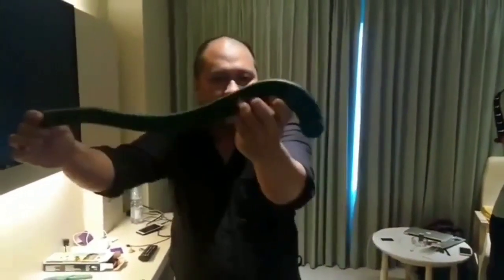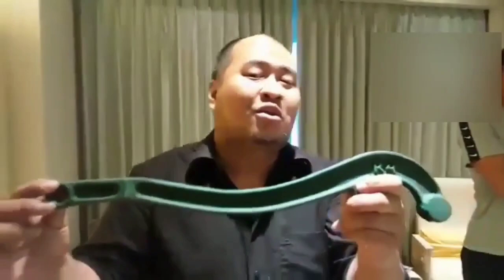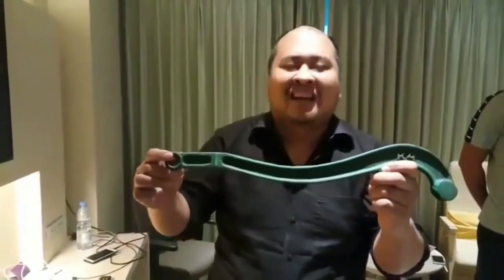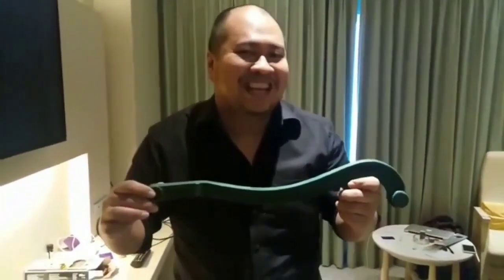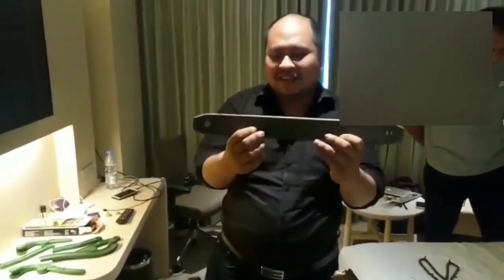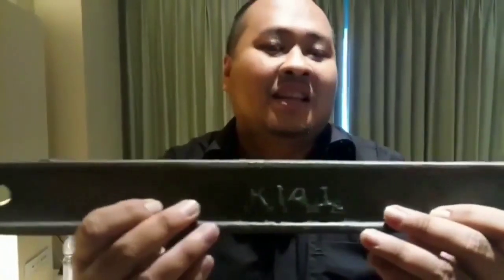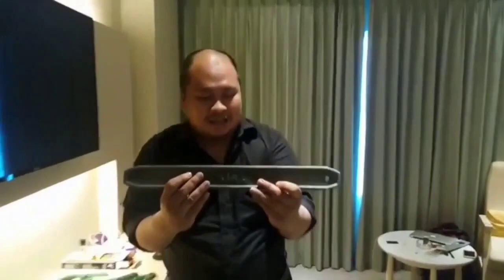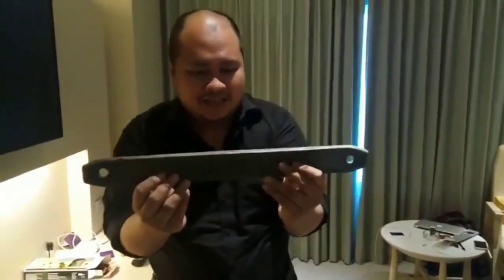INNER POWER PRACTICE WITH STEEL PLATE K14i | LATIHAN TENAGA DALAM PLAT BAJA K14i | WA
Dalam tradisi latihan tenaga dalam di Indonesia, tersedia besi khusus untuk latihan.. meski besi tersebut diciptakan khusus untuk latihan, ada level levelnya, dari yang terlemah untuk pengenalan dan latihan pengkondisian hingga yang terkeras yaitu R 1/2, R1, R2, R3, R4 dan Plat Baja

Untuk R4 dan Plat Baja, meski besi khusus untuk latihan, tetapi bukan berarti tanpa tenaga dalam dan teknik yang memadai, mudah dilakukan. Karena R4 dan Plat Baja benar-benar keras.

Lalu mengapa, jika memang tenaga dalam berfungsi dengan baik, memerlukan besi yang khusus untuk latihan? Tidak selalu harus besi yang khusus, pada prinsipnya semua besi atau baja yang masih bisa dipatahkan dengan palu, besi tersebut juga bisa dipatahkan dengan tenaga dalam.

Prinsip dasarnya, pukulan tenaga dalam adalah teknik memadatkan energi yang melapisi tubuh praktisi hingga setara dengan level kepadatan dan kekerasan palu untuk beberapa saat.

Jika dipukul dengan palu suatu besi/baja tidak bisa patah tetapi hanya melengkung saja, maka kemungkinan dengan tenaga dalam akan menghasilkan efek yang sama. Namun jika suatu besi/baja bisa patah jika dipukul dengan palu, maka besi/baja tersebut juga bisa patah jika dipukul dengan tenaga dalam.